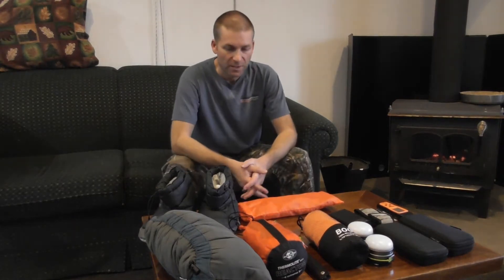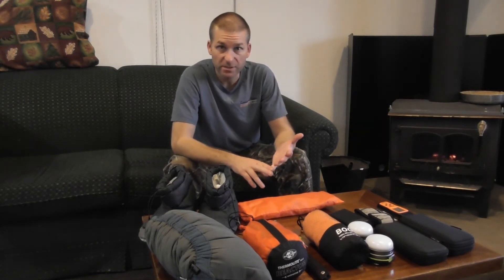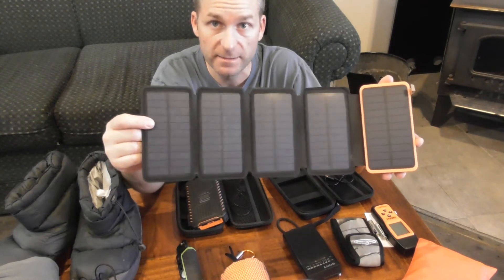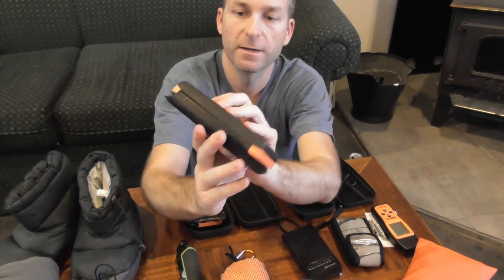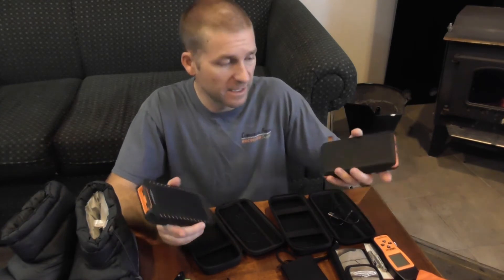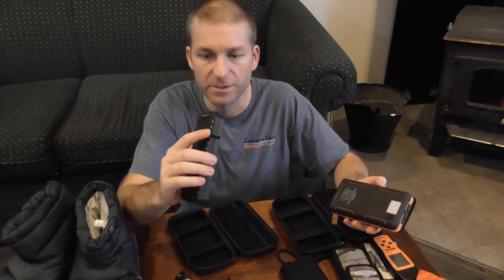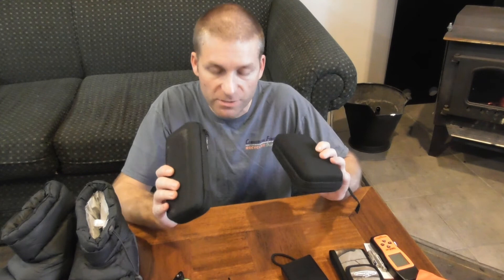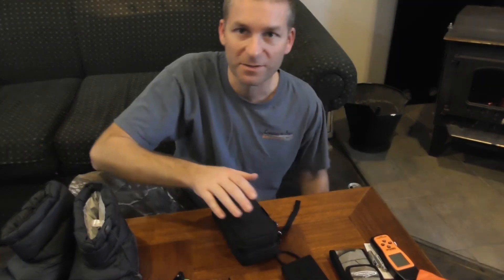X-Dragon Solar Battery Banks - Winter Camping Gear Review Series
X-Dragon Solar Battery Banks are one of my most used pieces of gear.